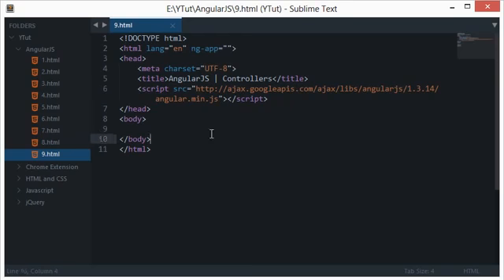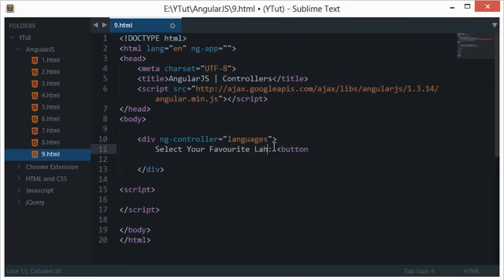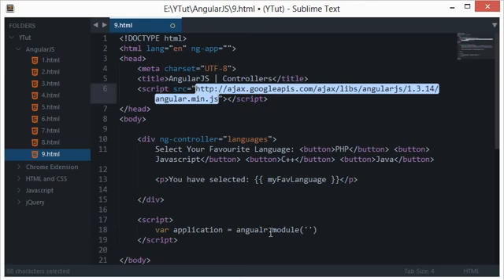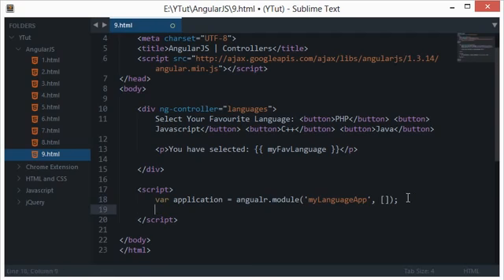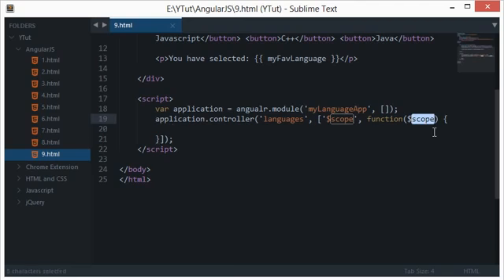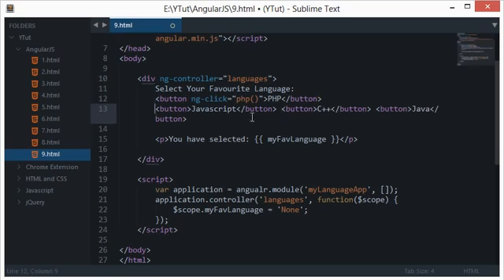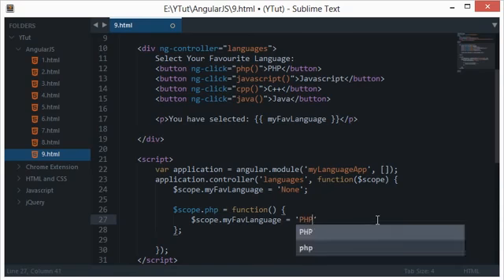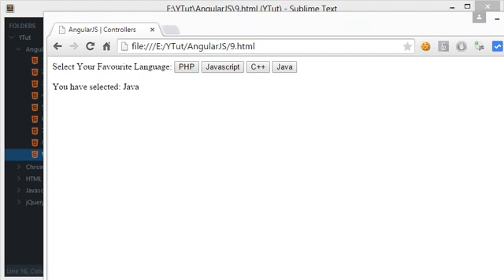AngularJS Tutorial 9 Introduction To Controllers